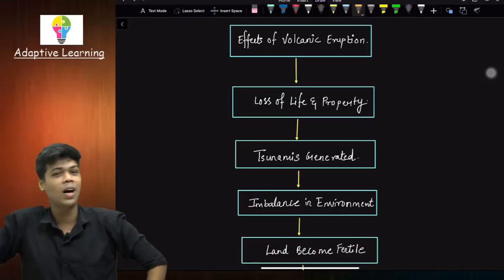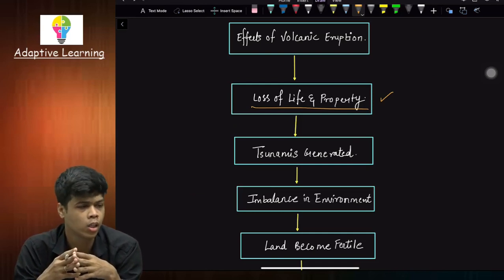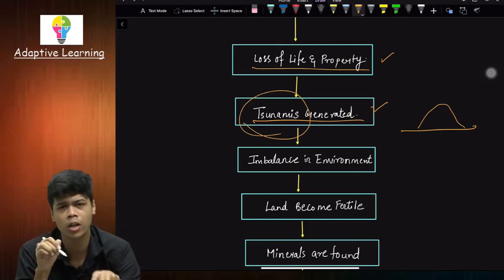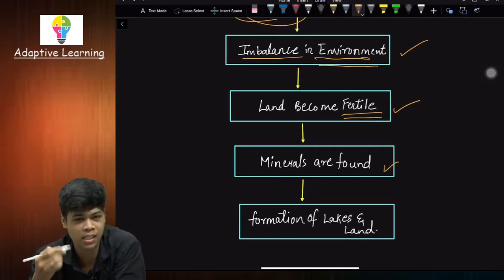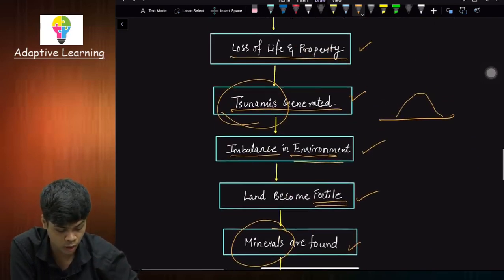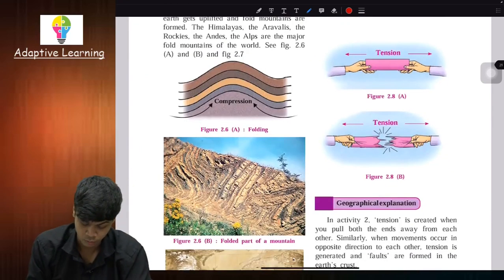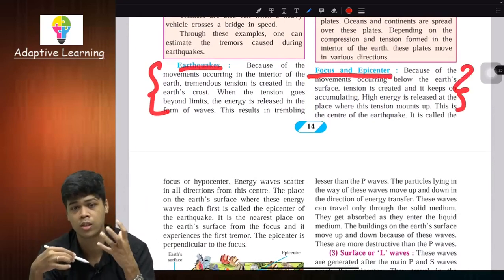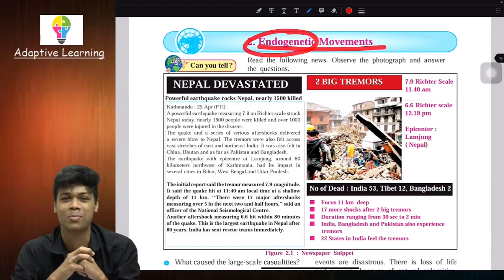Class 9th | Geography | Chapter 2 | Effects of Volcanic Eruption | Lecture 06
Important sums/concepts made easy for you.

We need your support to grow.